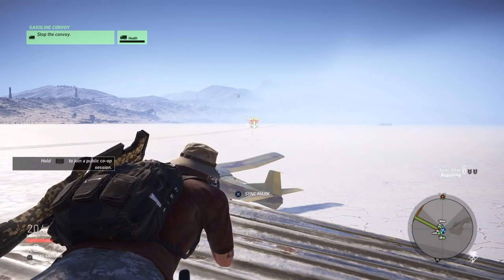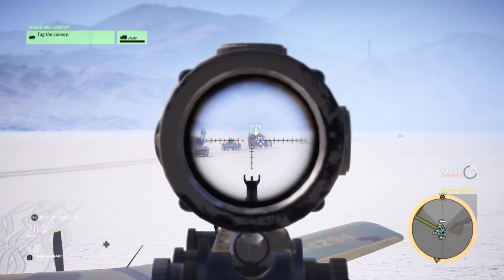The MK-17 as a Sniper Rifle? GHOST RECON WILDLANDS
You can help support our fundraiser with the link above!

The MK-17 in Ghost Recon Wildlands has been renowned for many things, mostly how much damage it can deal at range.  We've seen that it does do a lot, but what about if we put it head to head with a sniper rifle?  Can an assault rifle really compete?